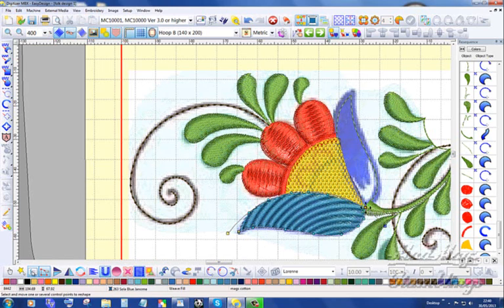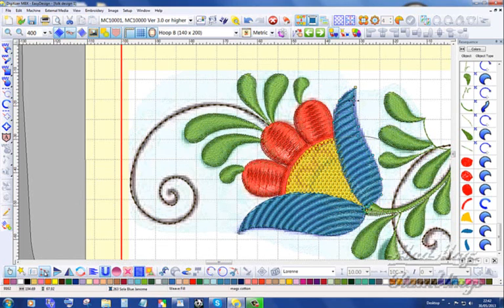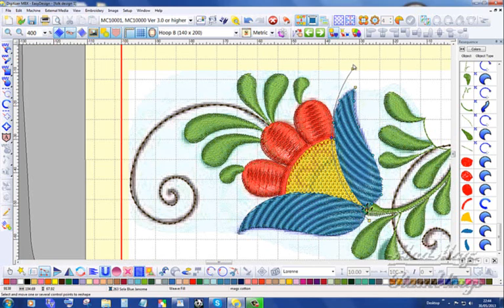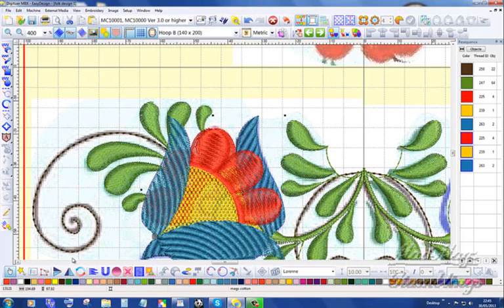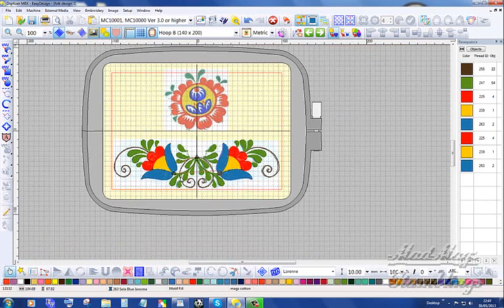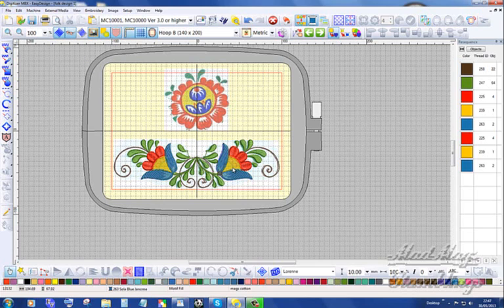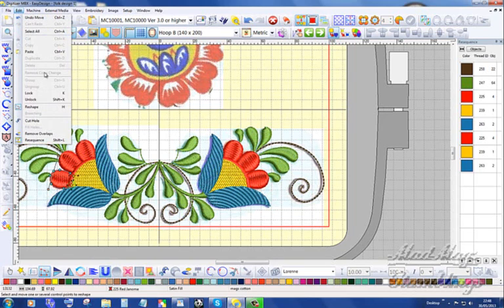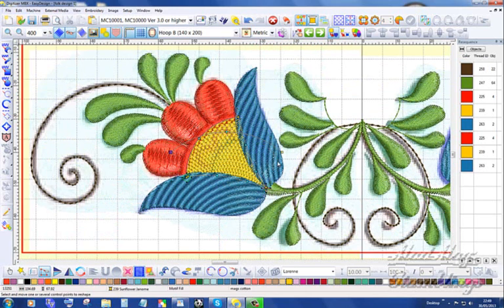folk embroidery MBX6